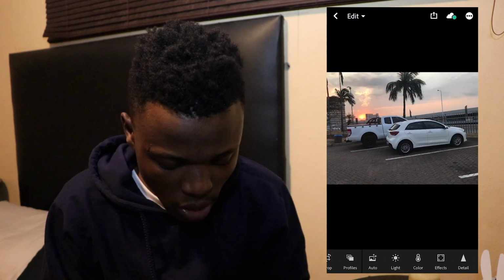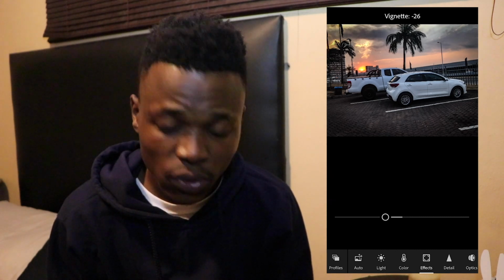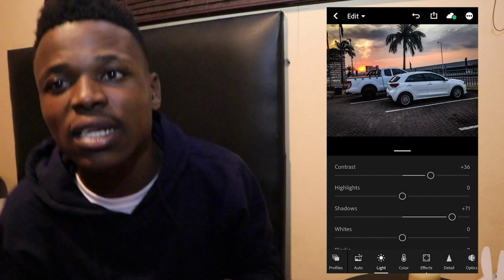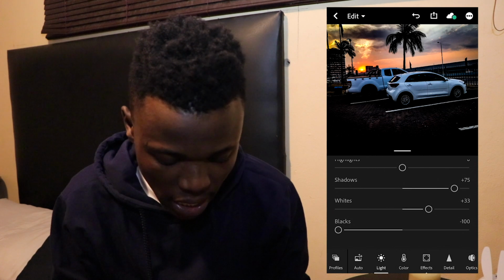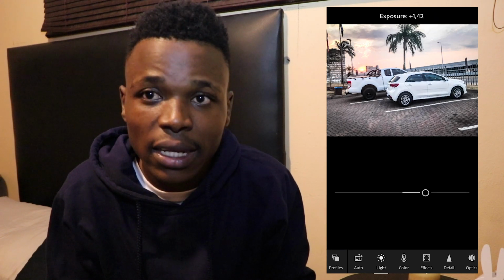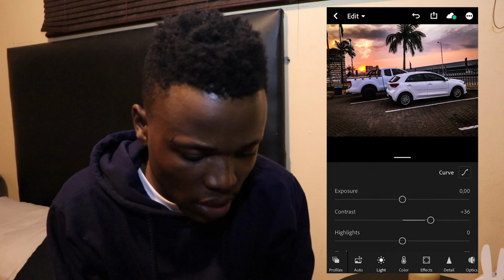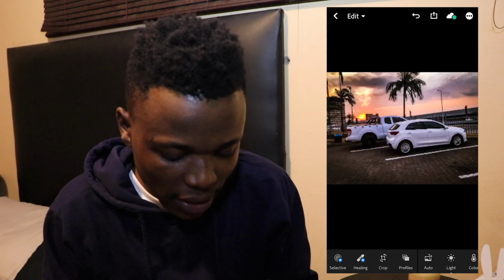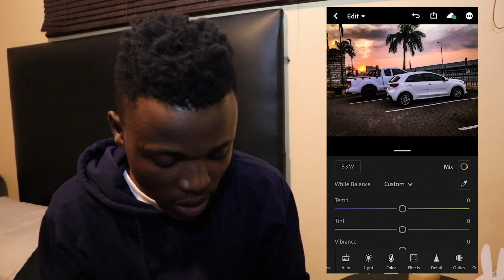How to edit photos using your phone